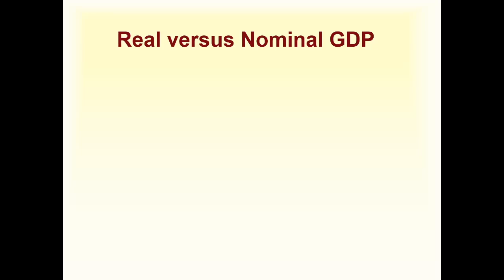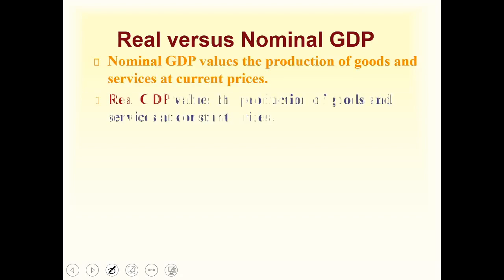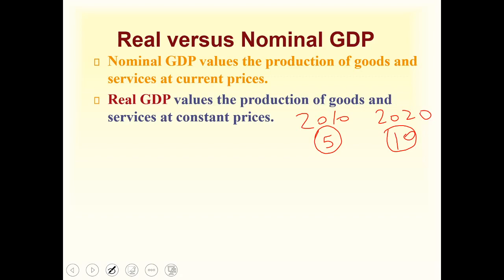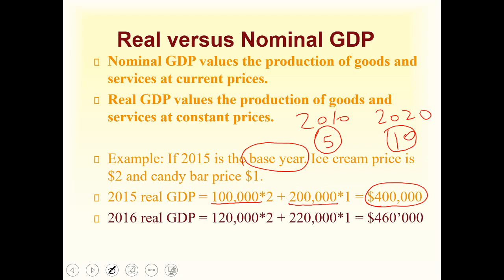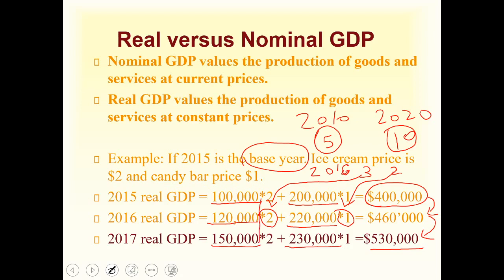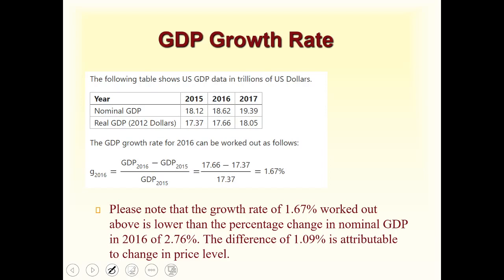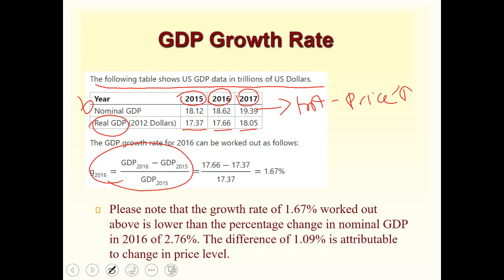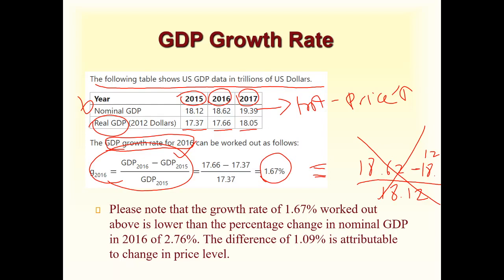GDP (Part 3: More concepts)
This is part 3 of the Chapter GDP. You can find other parts in this playlist (Macroeconomics 101).